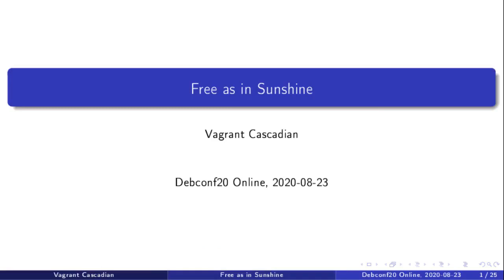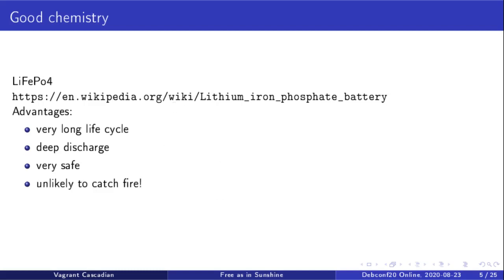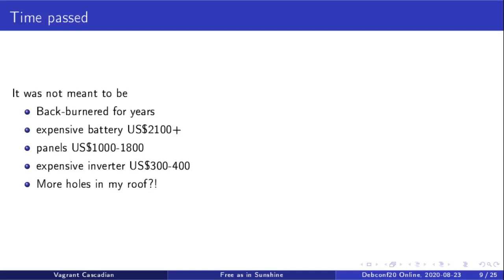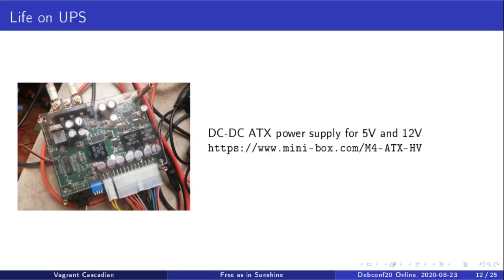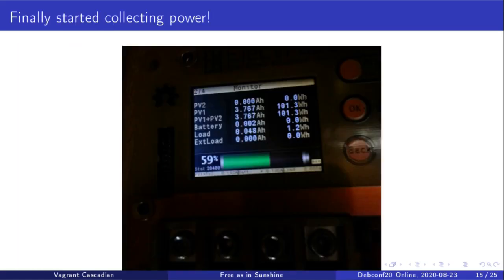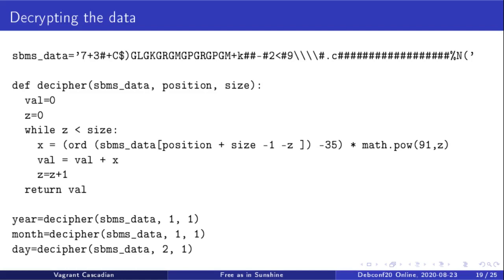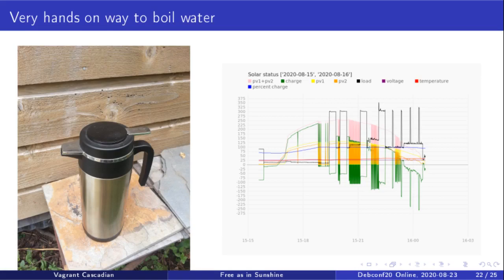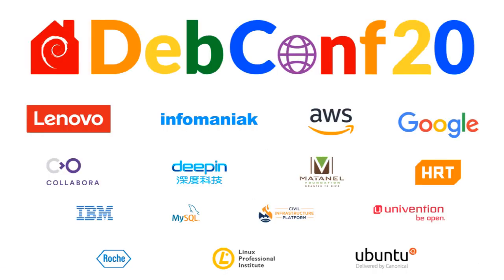Free as in Sunshine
by Vagrant Cascadian

Every computer needs power; much of the Earth is
bombarded with power for significant parts of every day! What a useful
cooincidence!

I'd like to share my experiences moving my office to mostly using
solar power, sparks and all!

I'll go over the various components, including some of the free software and open
hardware projects used in the system, give thanks to community members
who helped, and delve into my future schemes for going further
off-grid.

Room: Talks
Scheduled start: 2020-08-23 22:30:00